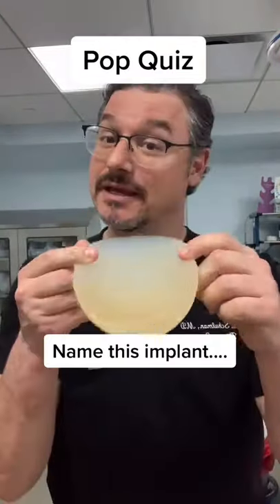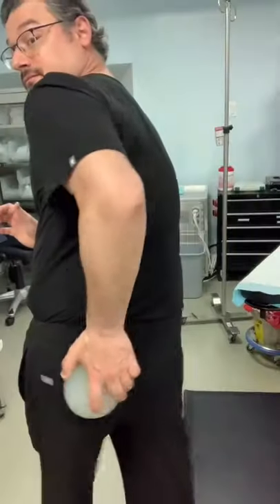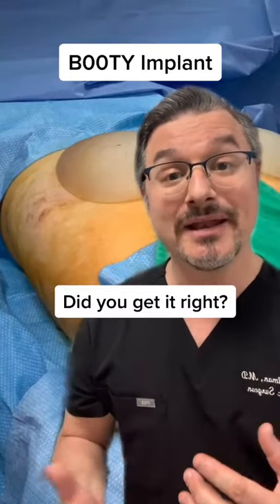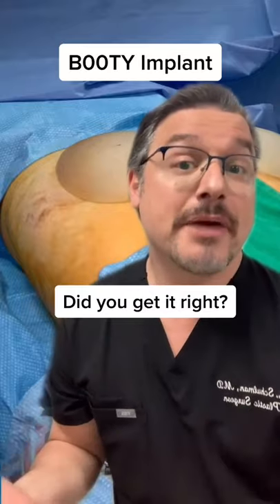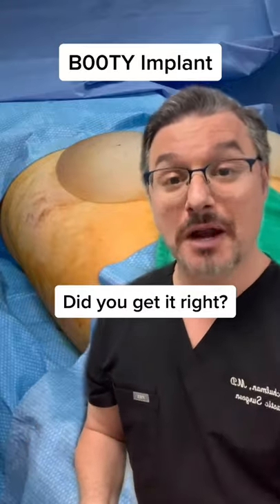Guess the implant.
Any idea what type of body implant this is? Let us know if you were right, in the comments.